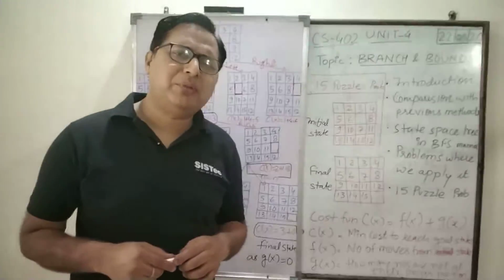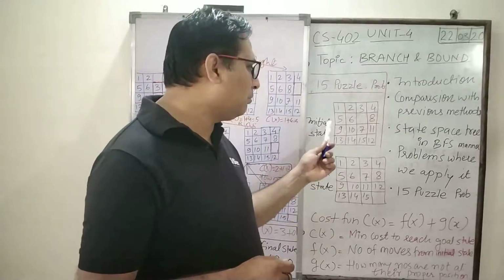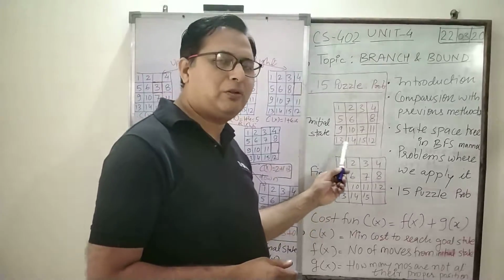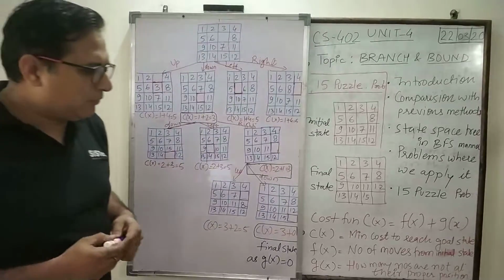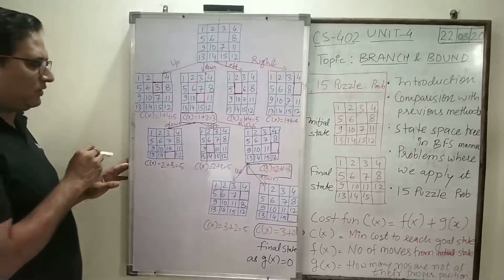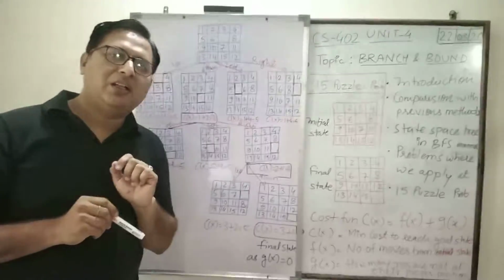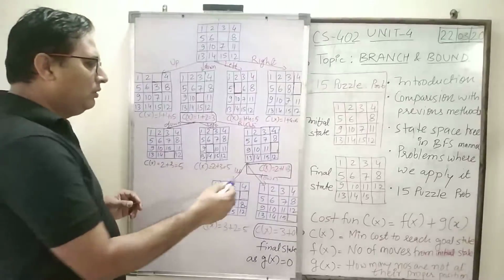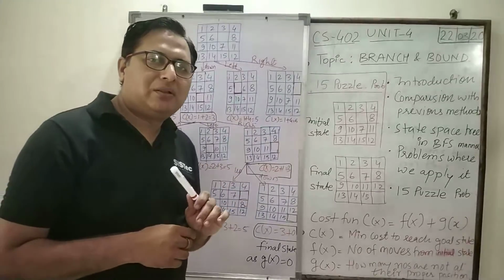ADA_Unit-4_Branch&Bound_15Puzzle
SISTec CSE
15 Puzzle solution using Branch and Bound
By Nikhlesh Pathik